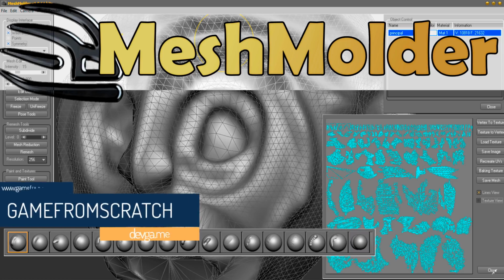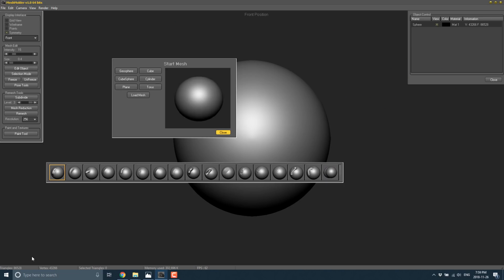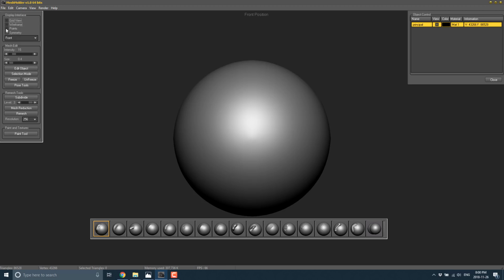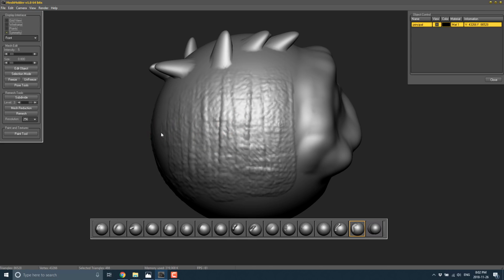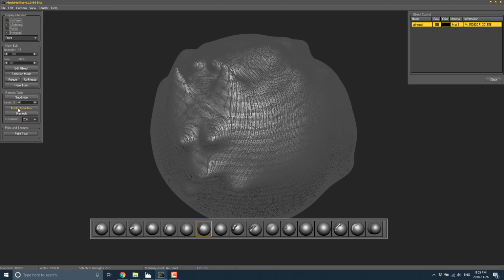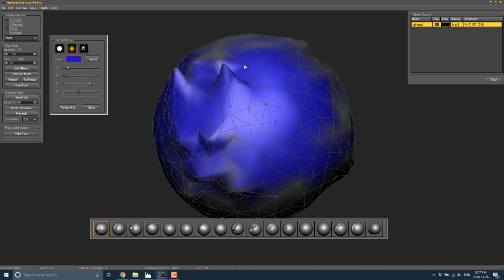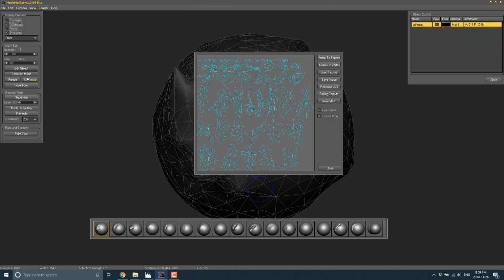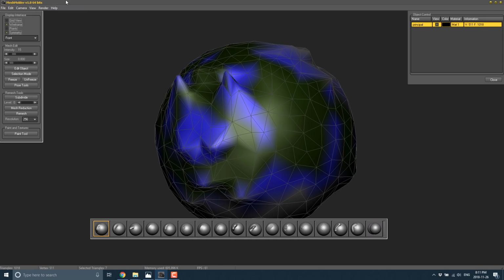MeshMolder -- Awesome Free 3D Sculpting Application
In this video we are checking out MeshMolder, a free sculpting application, with a lot of similarity to Sculptris.  In this video we take a quick look at the sculpting, remesh/subdividing/topology tools as well as the texturing tools.